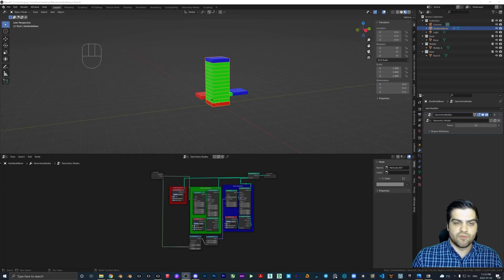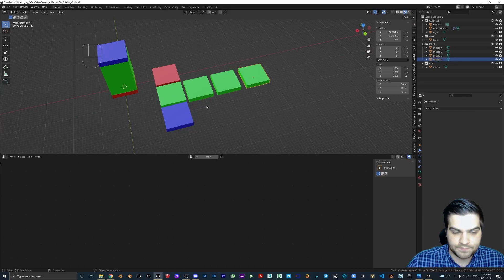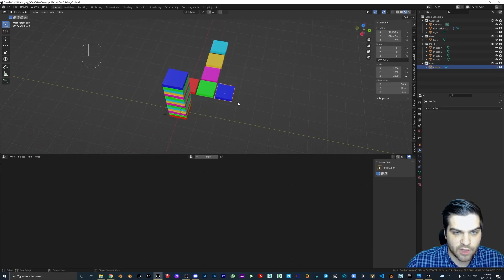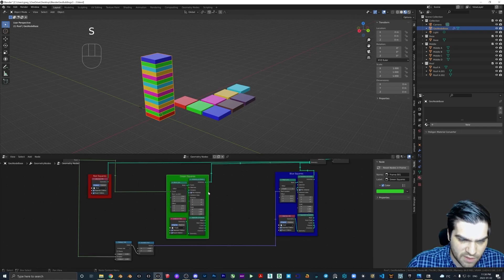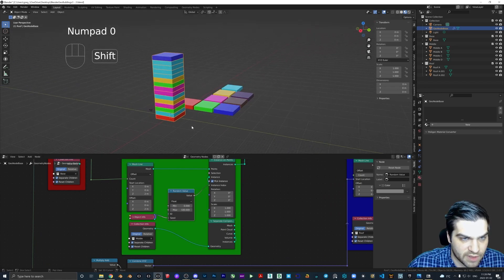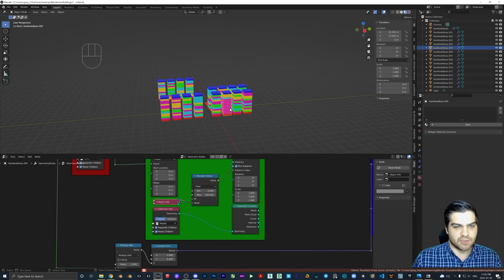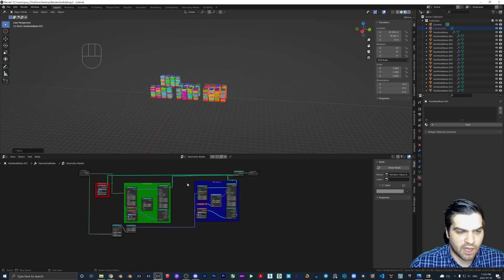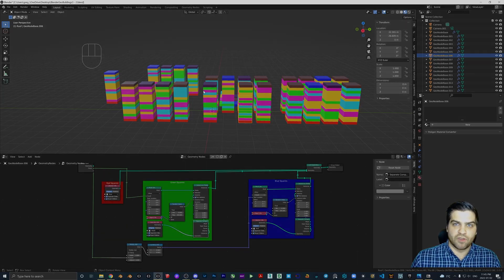BUILDINGS With BEGINNER GEOMETRY NODES 3.0 - Part 2 Random Color Blocks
It is about time that I updated the Geometry Nodes beginner tutorial for 3.0. If this is your first time using geometry nodes, I am certain that you will be able to get through these tutorials.

On another note. if you are wondering why my blender might look slightly different, I use a paid version called E-Cycles. It renders faster than vanilla blender and has some other features, however, this will not affect the tutorial.

Timestamps in the video:
Introduction 0:00
Creating More Colors 1:00
How To Randomize The Colors 3:05
Make Sure It Is Set to Relative 5:20
Showing How Location Changes Seed 5:30
Randomizing The Roof Color 6:45
Random Seed Is Still Under Construction 7:45
Conclusion 8:10